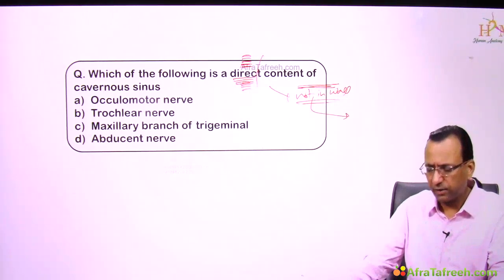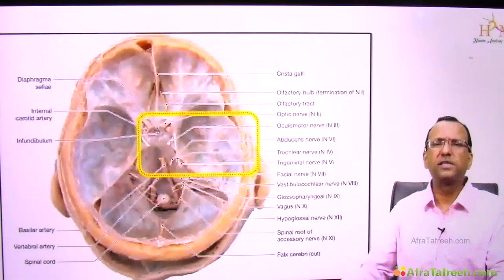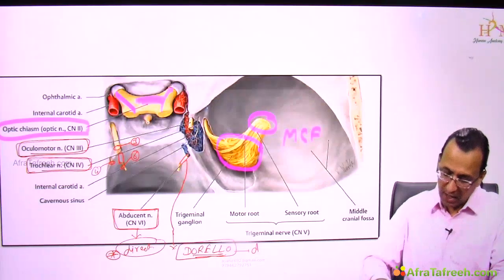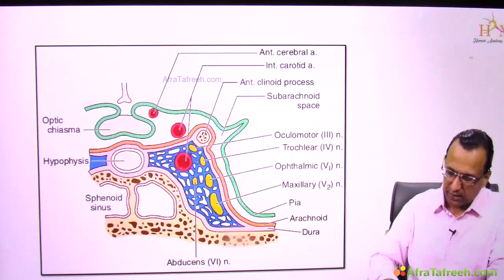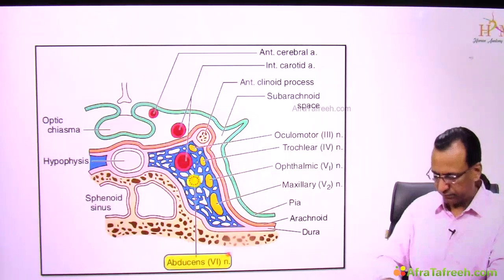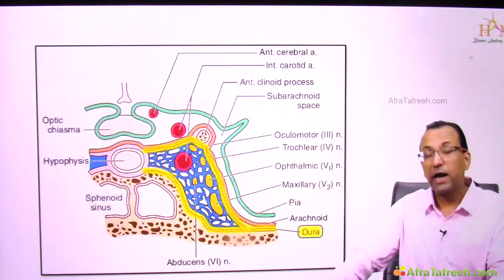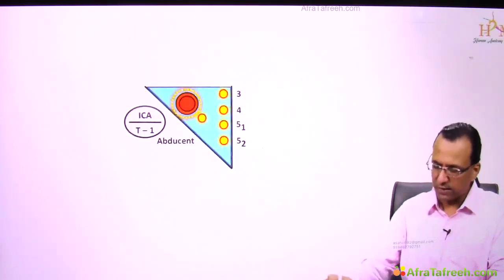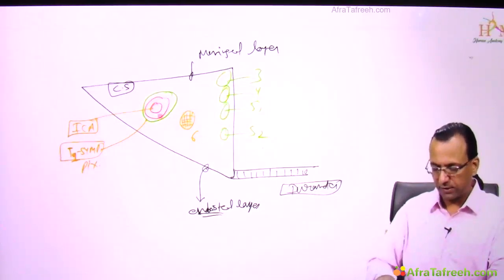6 Head and Neck 54 Cavernous sinus